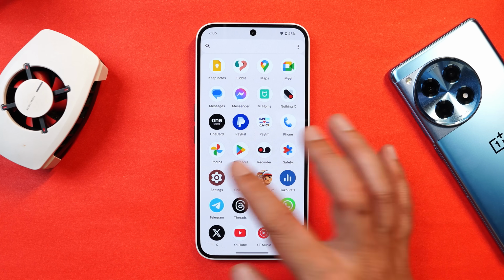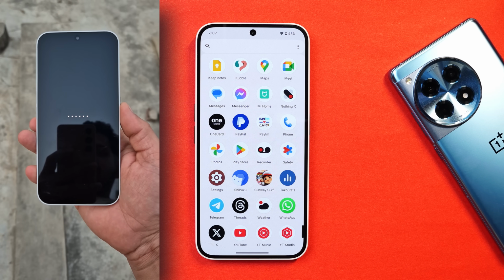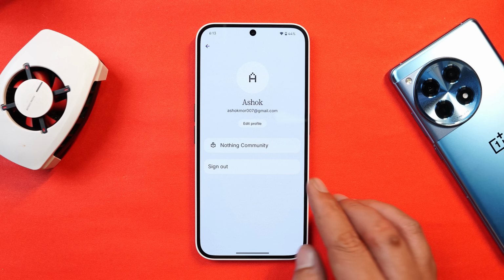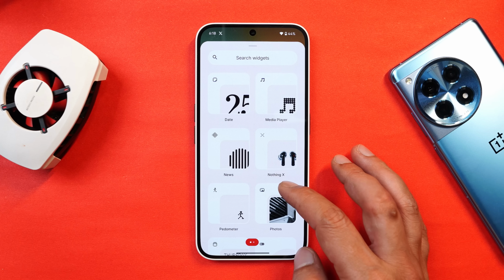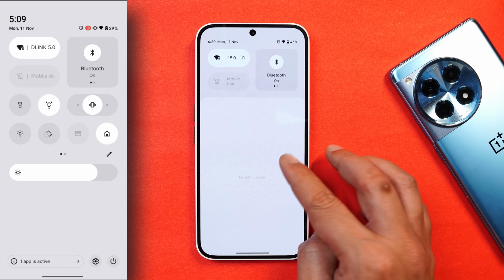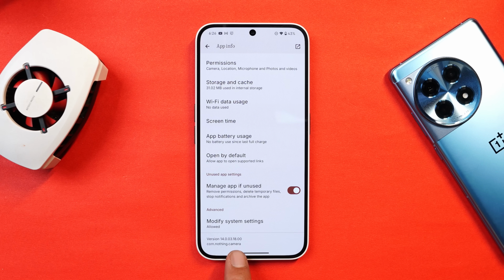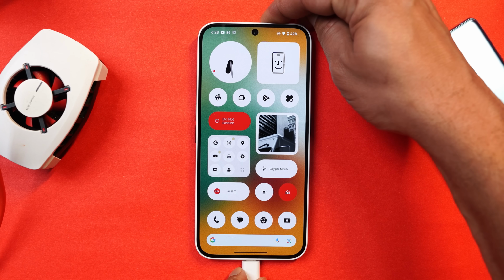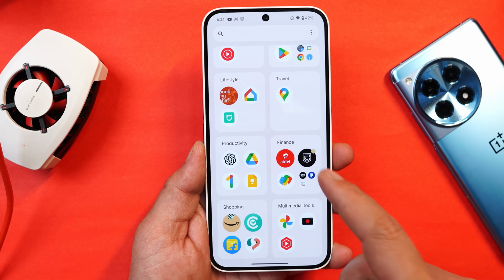5 New Upgrades in Nothing OS 3.0 Beta 2 You Need to Know! 🚀🔥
Nothing Rolls Out Nothing OS 3.0 Beta 2 for Nothing Phones – Check Out 5 New Upgrades That Nothing OS 3.0 Brings to the Table.

Big News! 📢OnePlus 12 September Update is HERE! Next Up: OxygenOS 15 Open Beta 1🔥 Are You Ready?